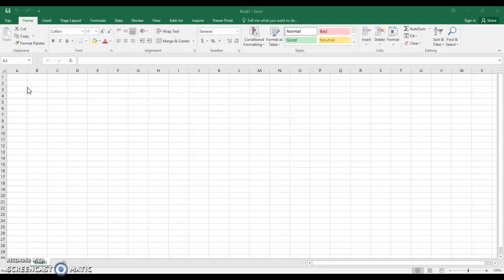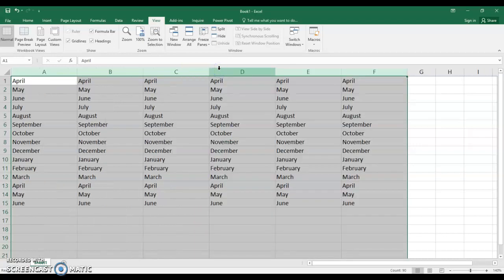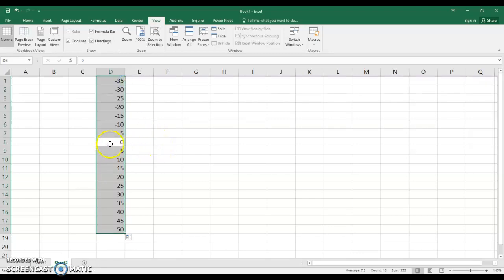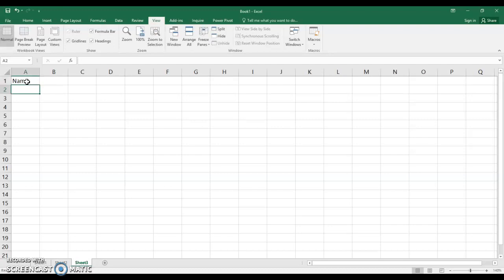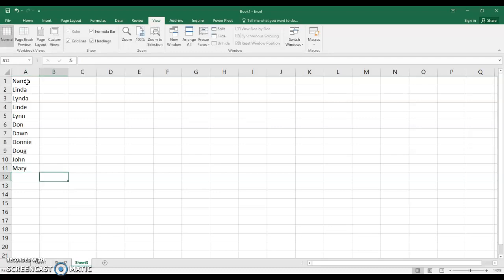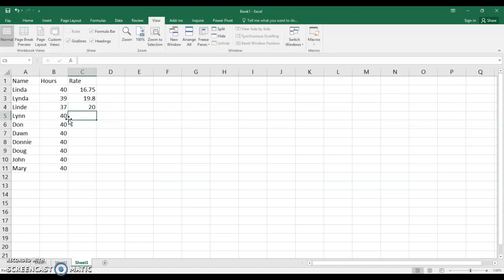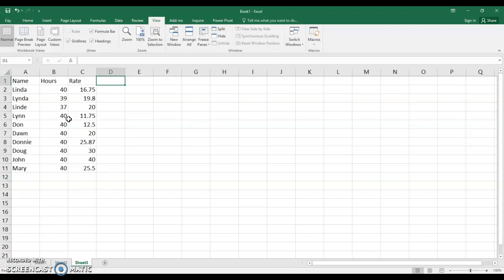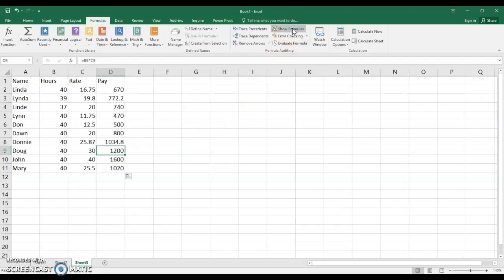Excel Intro Sept 10